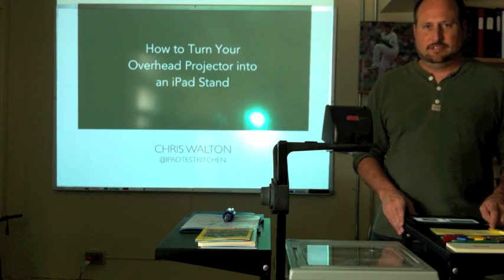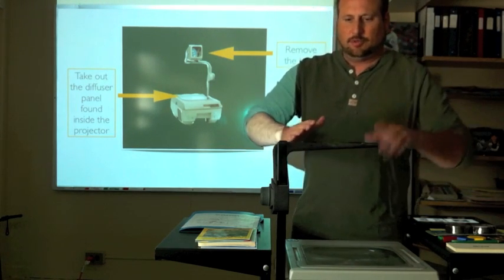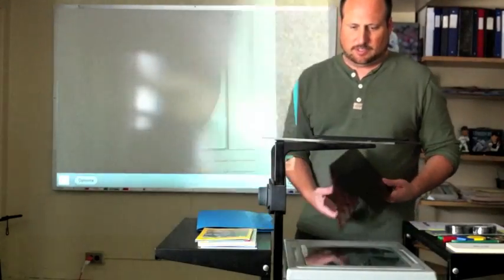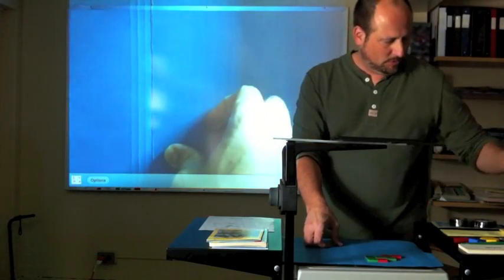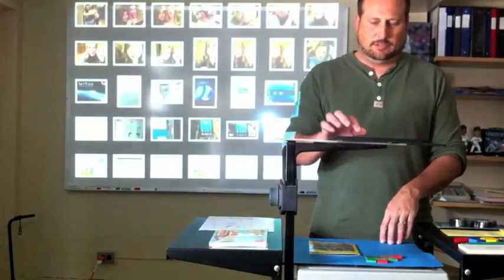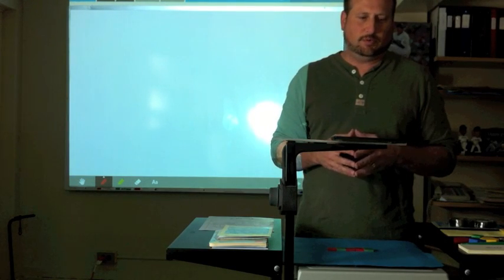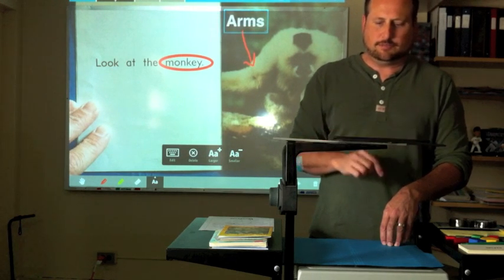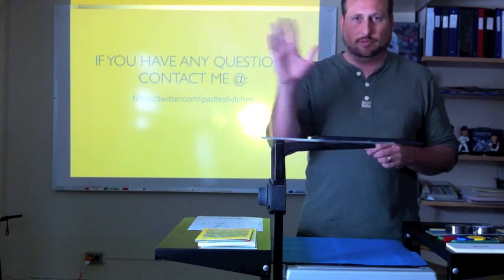Convert Your Overhead Projector Into an iPad Stand for less than $2!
This video will show you how to convert your Overhead Projector into an iPad Stand.  The whole process takes less than 5 minutes and the total cost is less than $2.

When used in combination with the App, "IPEVO Whiteboard", your iPad can become both a Document Camera and Smart Board.